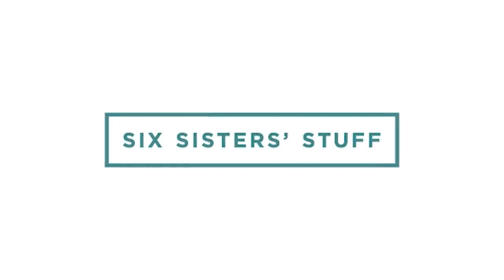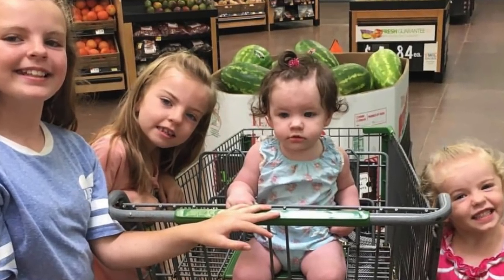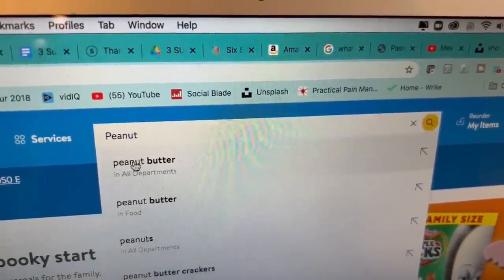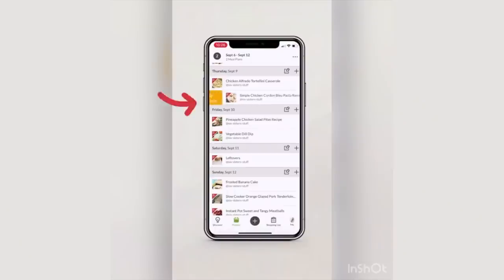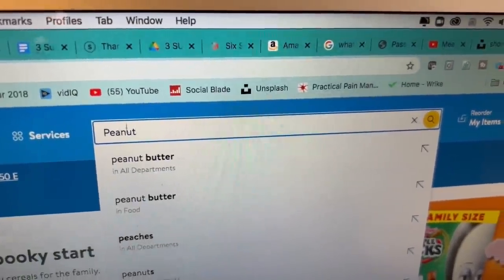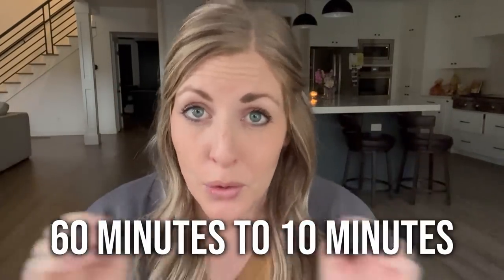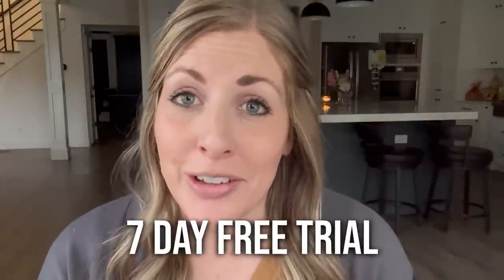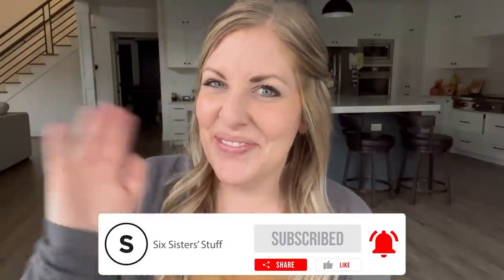Meal Planning in 10 MINUTES! List Made, SHOPPING DONE!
Have you ever spent all night planning for meals and writing down the recipes? And then you had to write down or build your shopping list? And then you had to take your list to the store? Then there are Car seats and crying kids and buying them anything just to keep them happy? Ya... Me too.

Then Instant Cart came out and saved you the trip to the store, but you still had to add all the ingredients for all your recipes to your shopping cart.
Takes a ton of time. Usually had to do it after the kids were in bed - cut into time with husband or “me time” shows, books, etc.

So then we thought…
Wouldn’t it be amazing if there was an app that did all of this for you?
Wouldn’t it be amazing if there was an app that was full of delicious recipes your whole family would eat?
Wouldn’t it be amazing if it would build your entire shopping list for you with a click of a button?
How much would that be worth to you? Right? Moms?? Wouldn’t that be amazing to plan, shop for, and buy an entire week’s worth of groceries in only 10 minutes?? We thought so too!

Timestamps:
0:00 Past Meal Planning
0:57 Instacart
1:50 Introducing our App
4:30 7 day FREE Trial
5:00 What would you do with extra time?